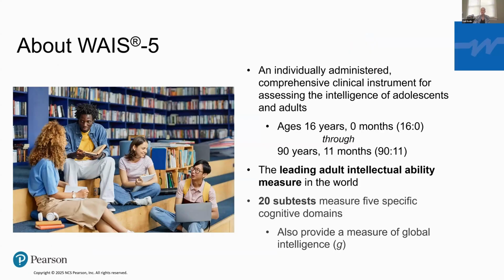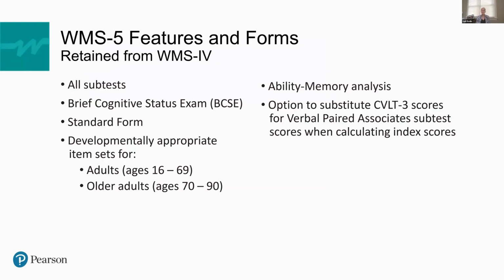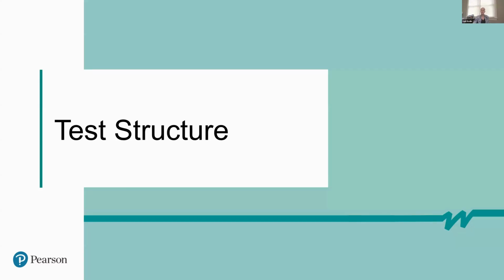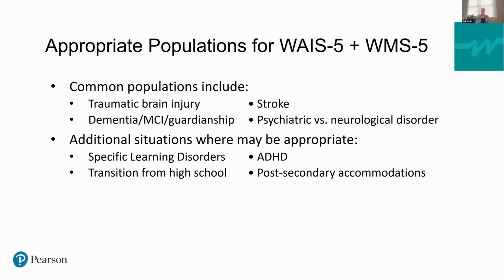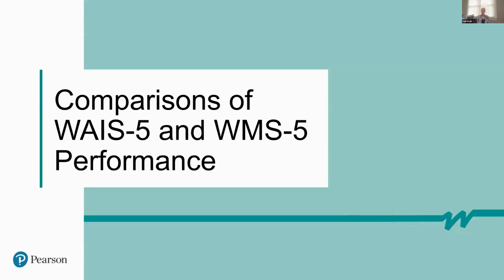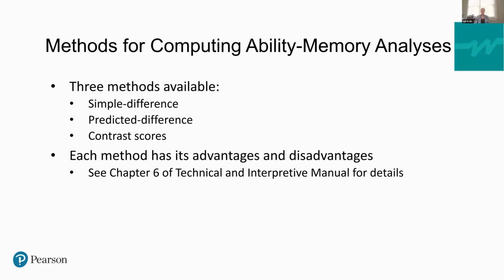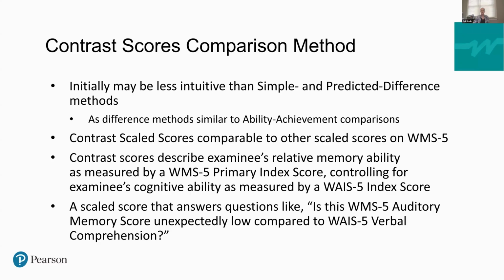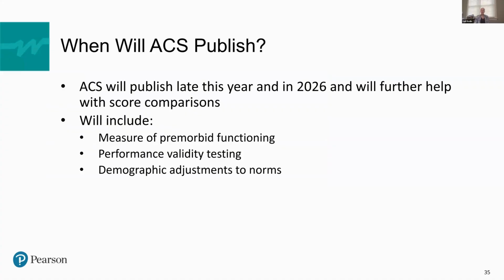An Overview of Using WAIS®-5 and WMS®-5 Together to Assess Cognition and Memory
The human brain is a complex organ and typically no one psychological measure is sufficient to identify all a client’s strengths and weaknesses or answer all referral questions fully. This webinar will discuss how and why administering both WAIS®-5 and WMS®-5 as part of a comprehensive evaluation – and integrating their results – can help you draw more and better conclusions from your evaluations. We will consider populations and referral questions for which this combination of tests is likely to be helpful. After reviewing the flexibility of WMS-5 administration and how to determine the most appropriate option for a given evaluation, we will look at the functional areas covered by pairing the WMS-5 with the WAIS-5, and how integrating and comparing scores from the two measures can enhance interpretation of your clients’ overall functioning.